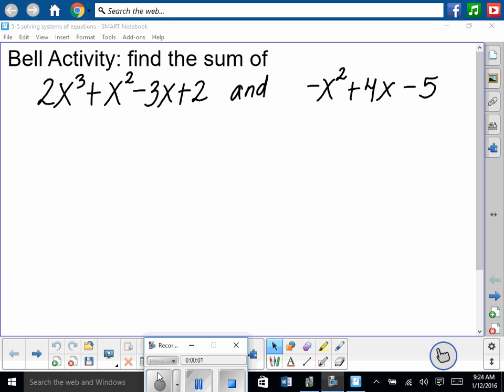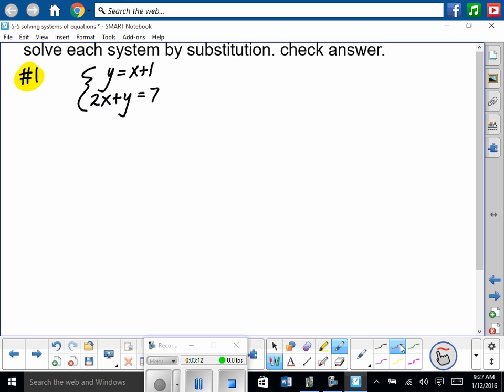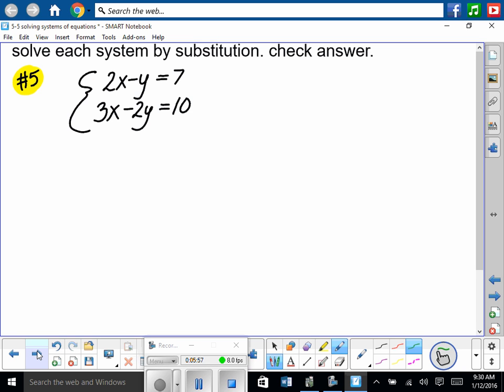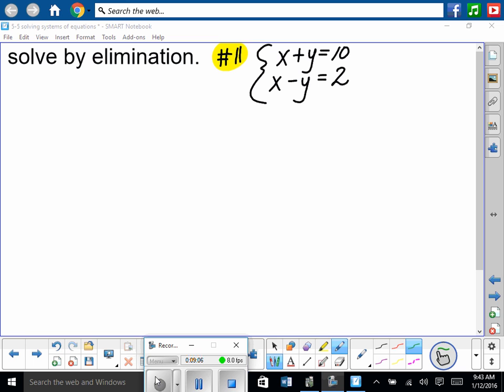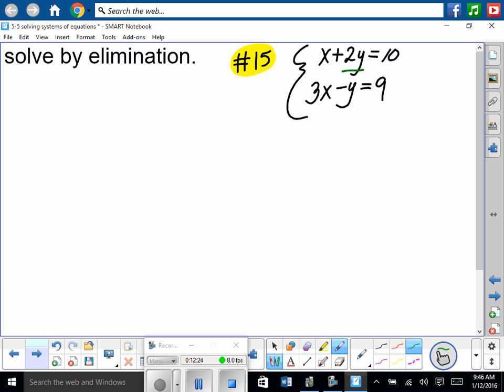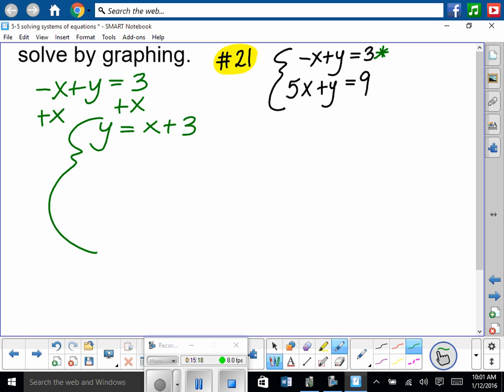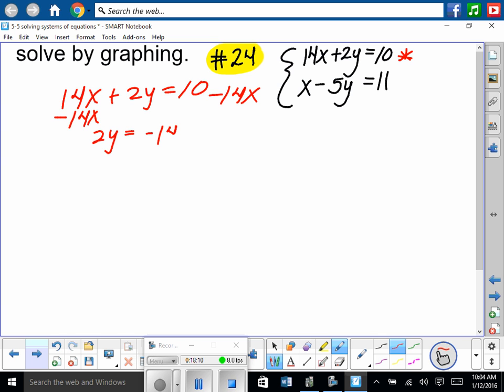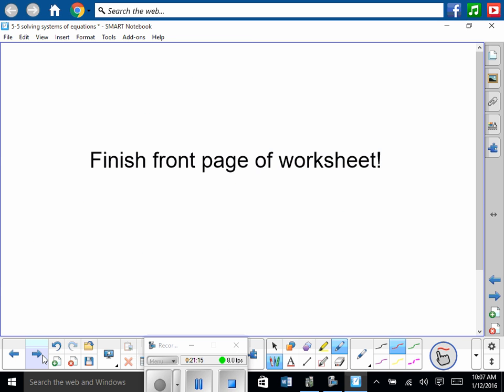5-5 solving systems of equations by substituion, elimination, and graphing